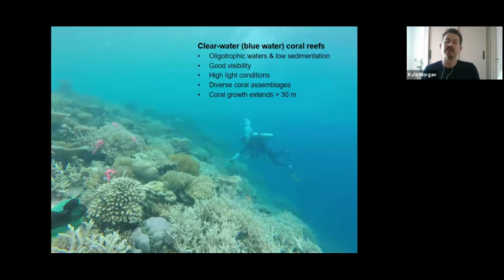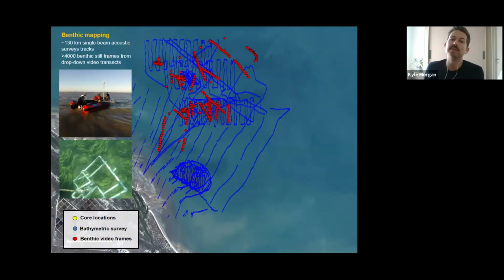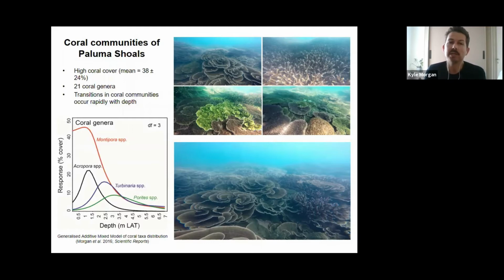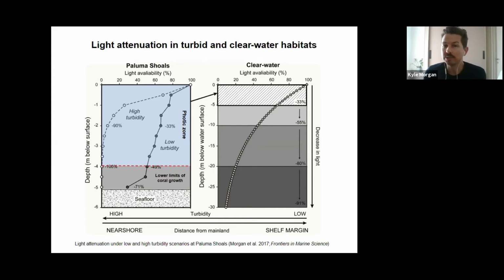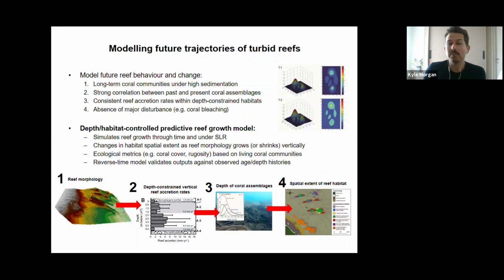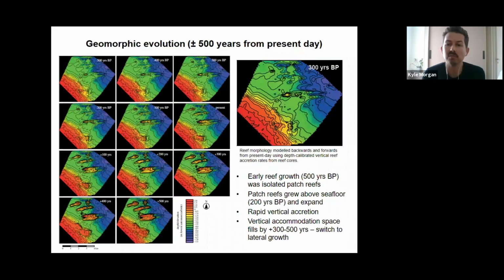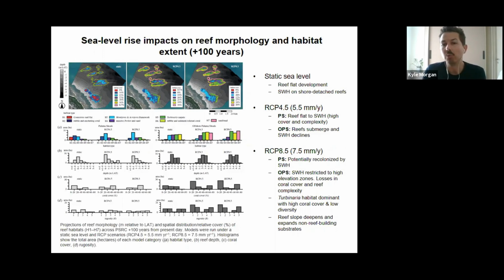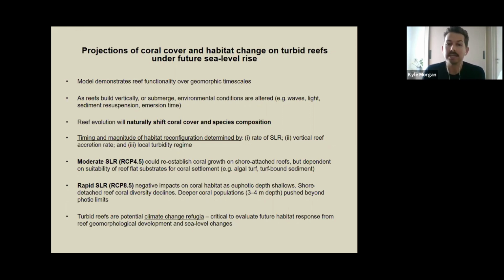November 2020 Reef e-talk - The future of turbid reefs under future sea-level rise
November 2020 Reef e-talk:
Projections of coral cover and habitat change on turbid reefs under future sea-level rise
Abstract:
Global sea-level rise (SLR) is projected to increase water depths above coral reefs. Although the impacts of climate disturbance events on coral cover and three-dimensional complexity are well documented, knowledge of how higher sea levels will influence future reef habitat extent and bioconstruction is limited. Here, we use 31 reef cores, coupled with detailed benthic ecological data, from turbid reefs on the central Great Barrier Reef, Australia, to model broad-scale changes in reef habitat following adjustments to reef geomorphology under different SLR scenarios. Model outputs show that modest increases in relative water depth above reefs (Representative Concentration Pathway (RCP) 4.5) over the next 100 years will increase the spatial extent of habitats with low coral cover and generic diversity. More severe SLR (RCP8.5) will completely submerge reef flats and move reef slope coral communities below the euphotic depth, despite the high vertical accretion rates that characterize these reefs. Our findings suggest adverse future trajectories associated with high emission climate scenarios which could threaten turbid reefs globally and their capacity to act as coral refugia from climate change.
Dr. Kyle Morgan | AXA Research Fellow, Asian School of the Environment, Nanyang Technological University, Singapore.